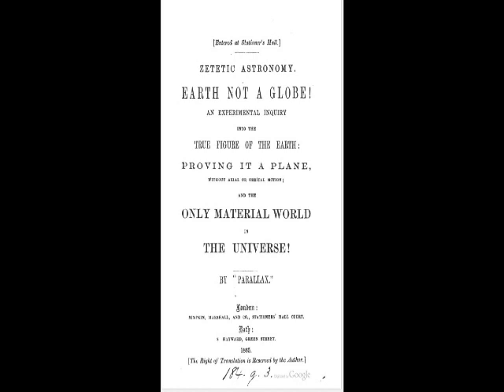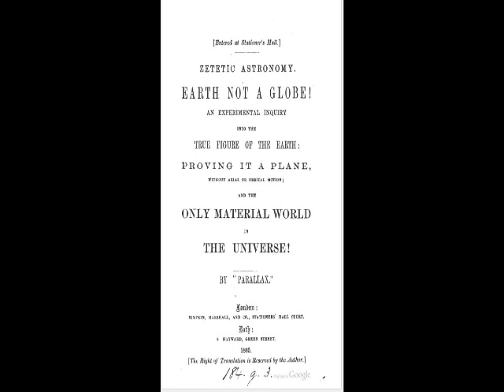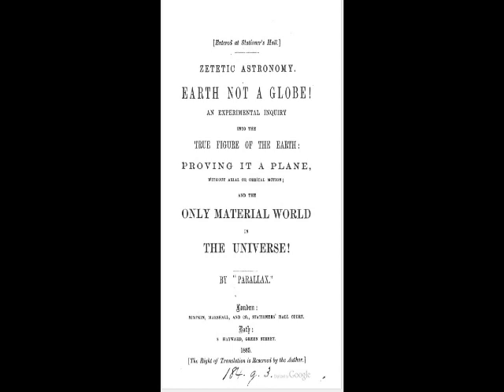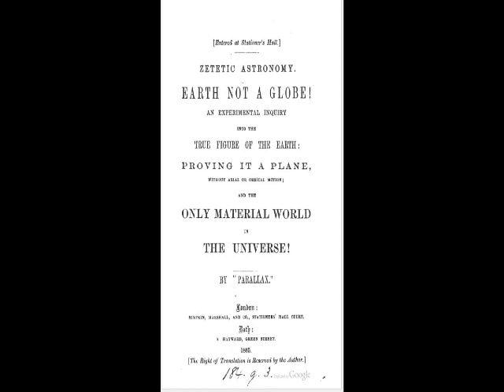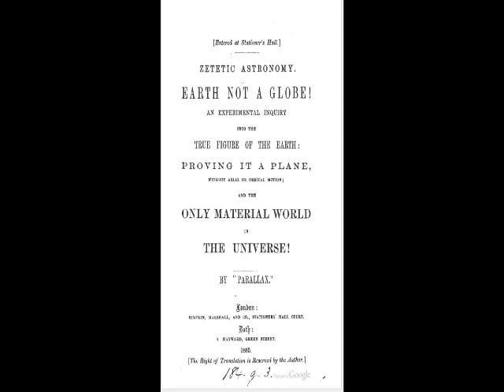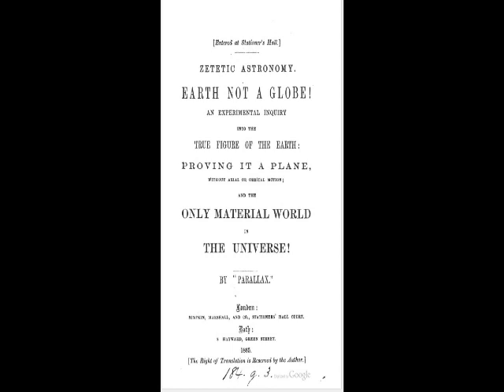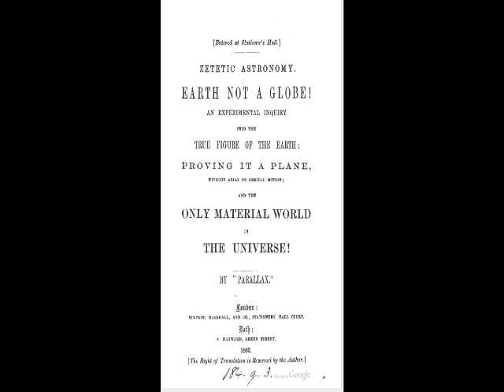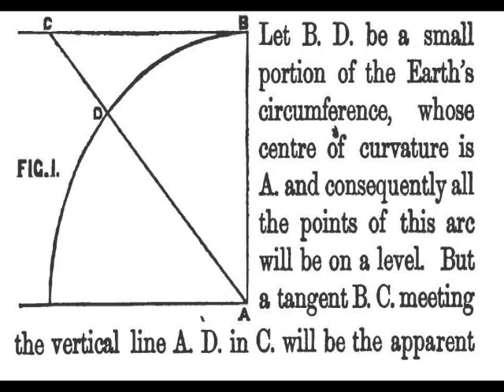Zetetic Astronomy ~ Earth NOT a Globe (Video 1-001 | Introductoin & Section 1)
Zetetic Astronomy ~ Earth NOT a Globe!
An experimental inquiry into the TRUE figure of the Earth
Proving it a PLANE without "axial" or "orbital" motion
and the only material World in the universe.
By: Parallax | London | 1865